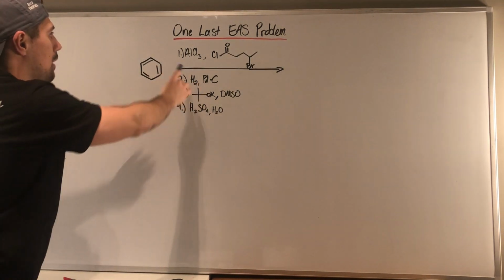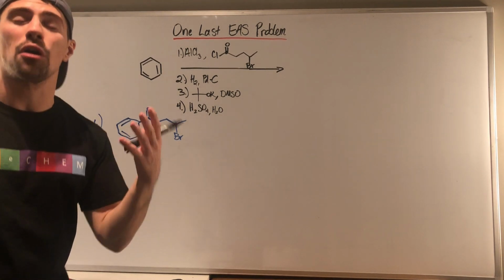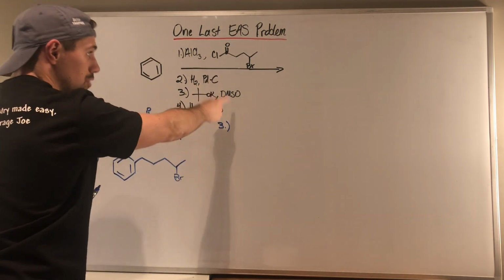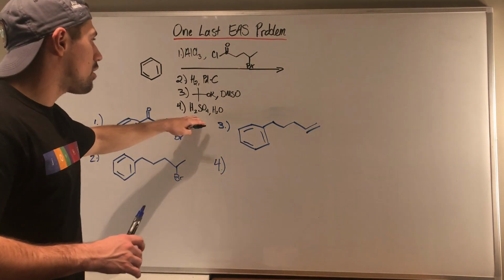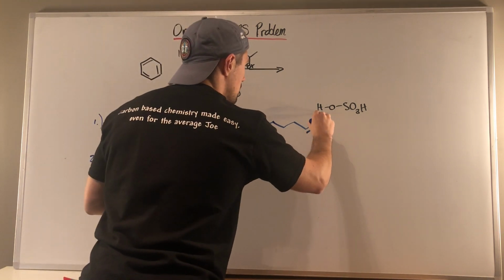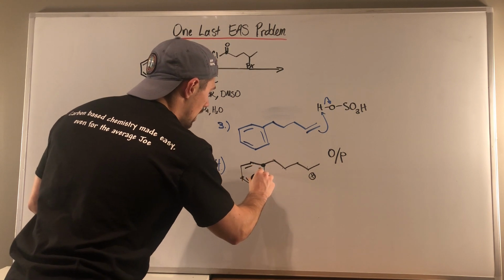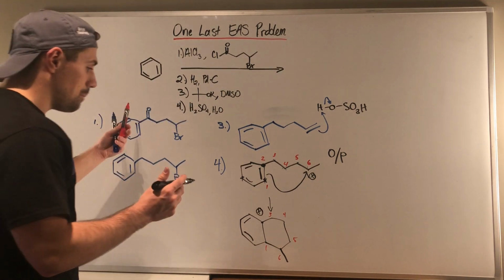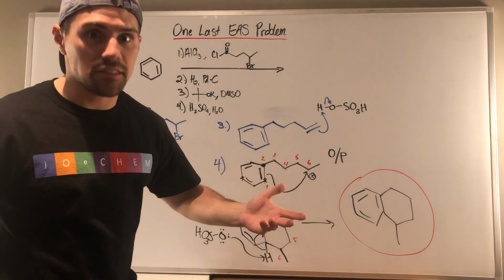One Last EAS Synthesis Example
Study Guide:  (To be created, but Joe's working on it!)

In this video, we'll look at one more EAS synthesis-like/complete the reaction problem that I think ties a lot of EAS related ideas together as well as involves older knowledge from Organic Chemistry I.